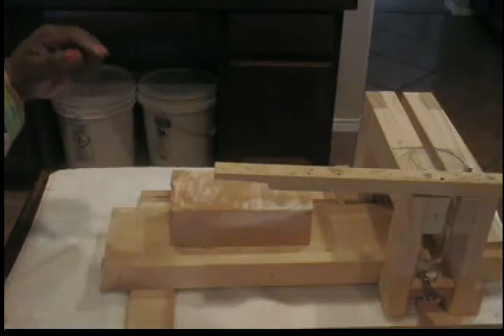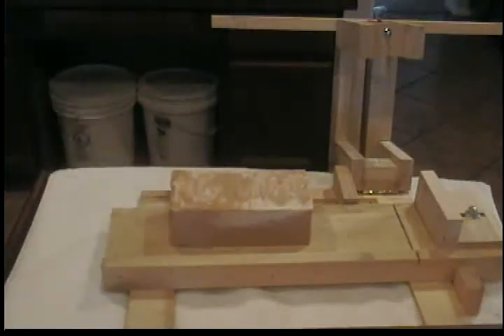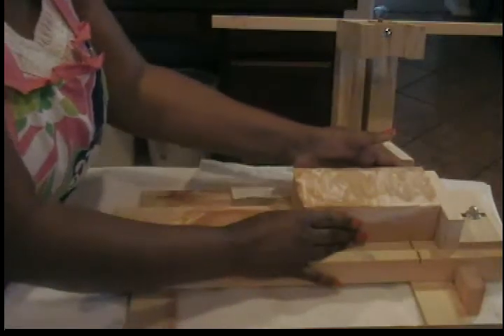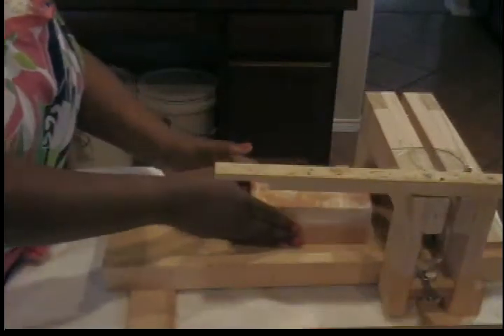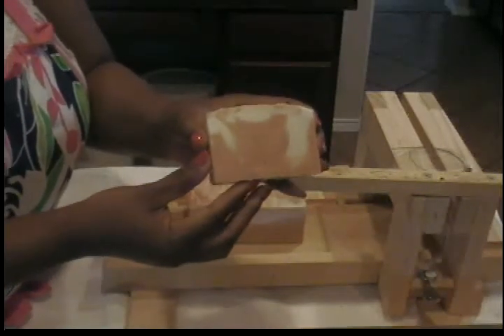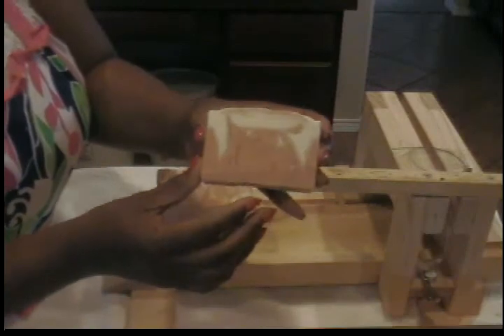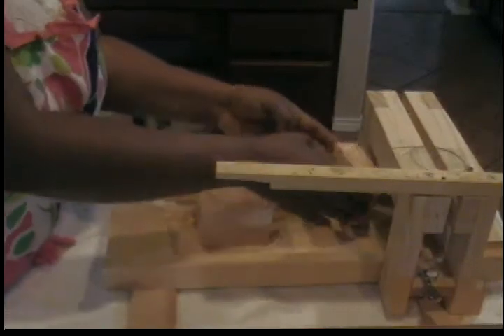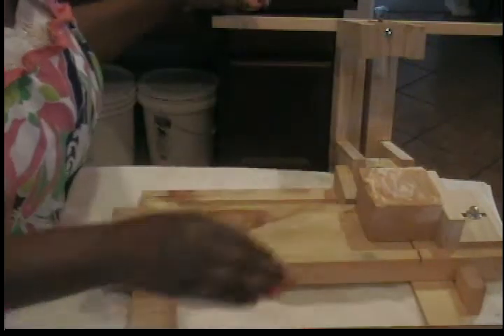Cutting Enchanted Cold Process Soap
Thanks, Valerie Enjoy!
This is a video of me cutting Enchanted Cold process soap.   Ingredients:  Olive Oil, Coconut Oil, Castor Oil, Cocoa Butter, Palm Oil,  Shea Butter Jojoba Oil, and  Grape seed Oil.

Thanks, Valerie Enjoy!